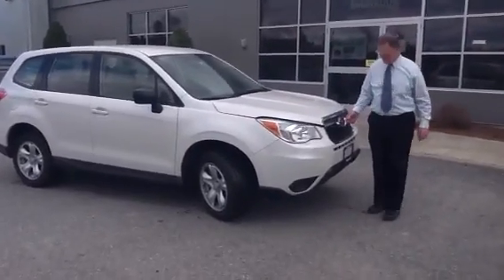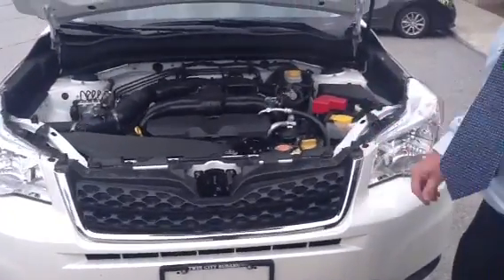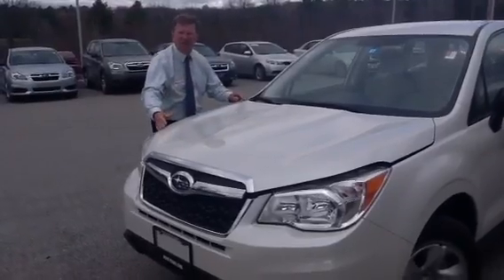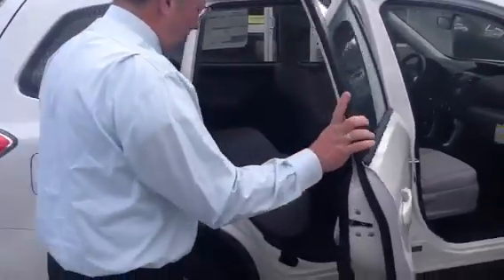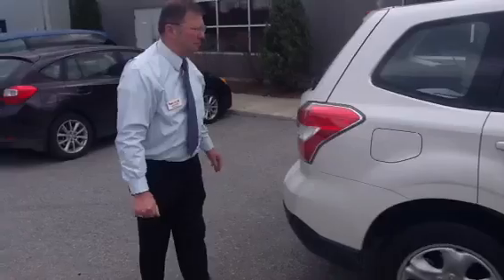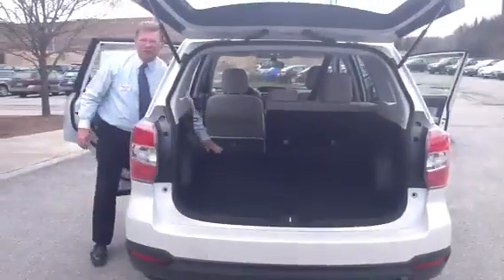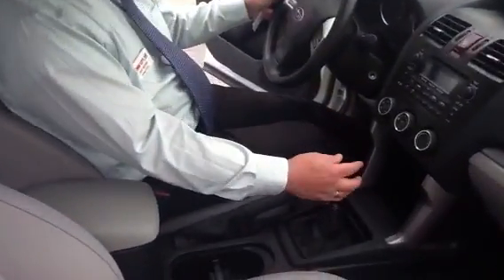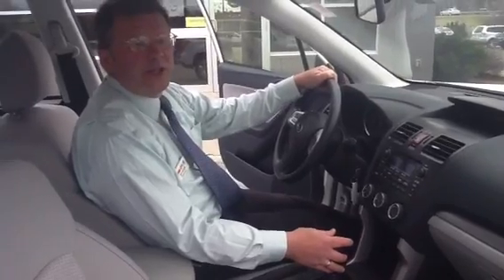New 2014 Subaru Forester for Sale | Twin City Subaru Vermont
for 2014 Forester colors, options, photos, and pricing info!

We have dozens of new 2014 Subaru Foresters to choose from, all in different colors and options, and a bunch in manual transmission right now.

The all-new 2014 Forester offers even more to love with up to 32 MPG highway!

Looking for the best deal on a new Subaru in Vermont? Twin City Subaru is Subaru central in Central Vermont! Visit us to test drive your new 2014 Subaru Forester today at 142 Berlin Mall Rd in Berlin, VT, to view all current Subaru Forester inventory.